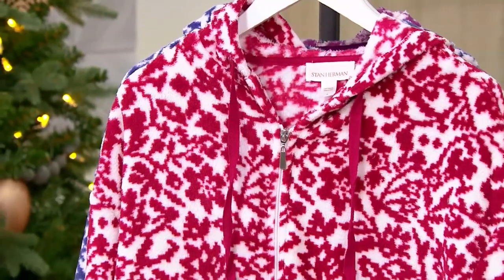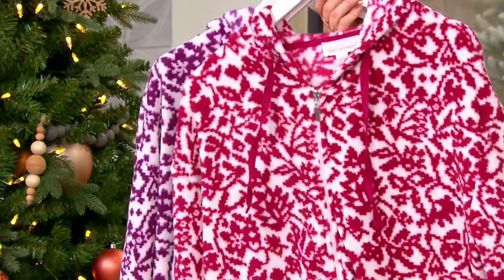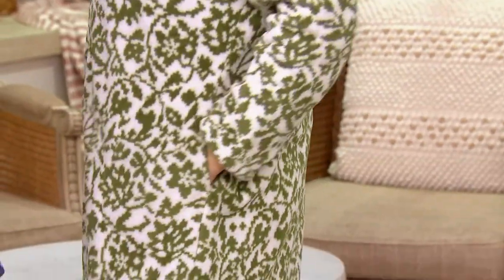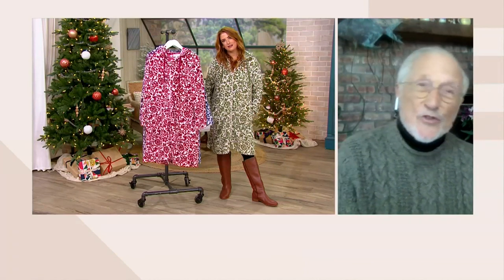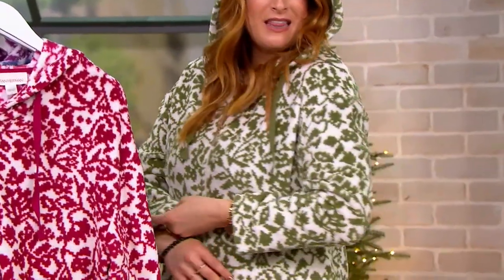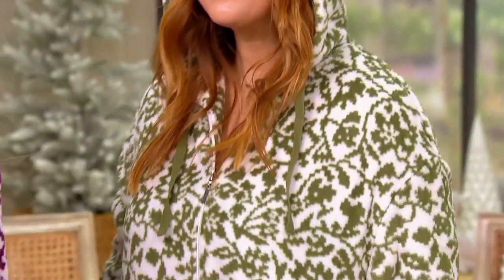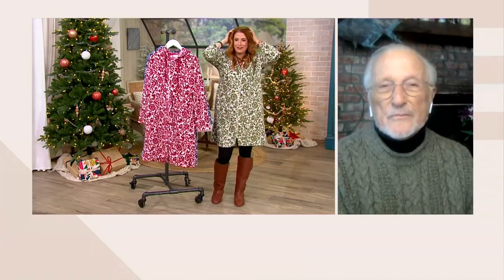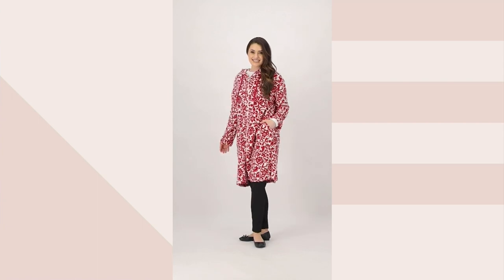Stan Herman Classic_Plush Hooded Full Zip Lounger on QVC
Stan Herman Classic_Plush Hooded Full Zip Lounger

Cozy nights in are so simple. Your favorite show on queue. A hot cup of tea in hand. Complete the scene with this plush (hooded!) lounger. From Stan Herman.